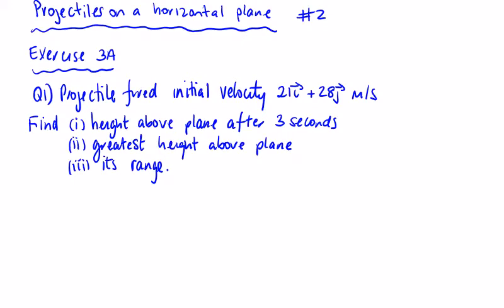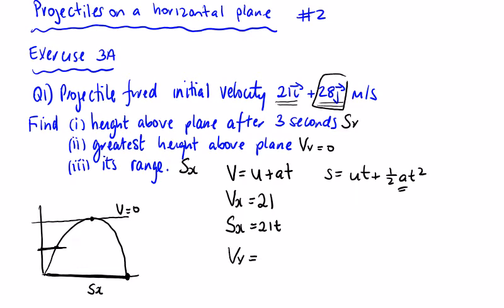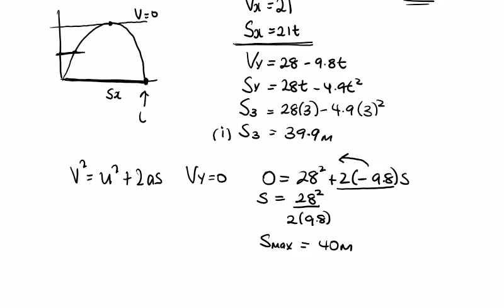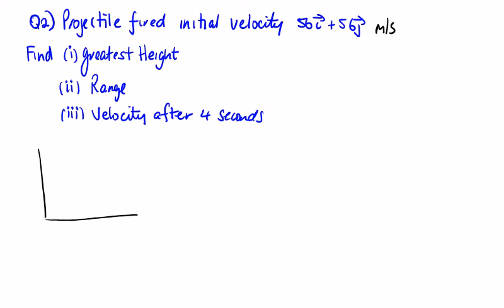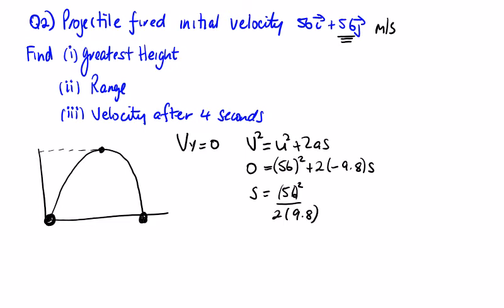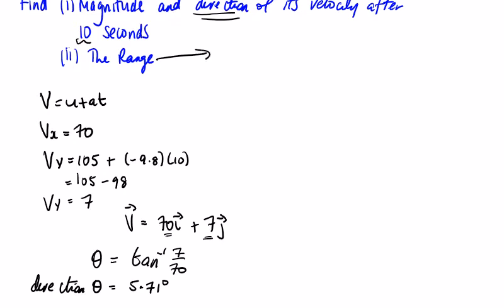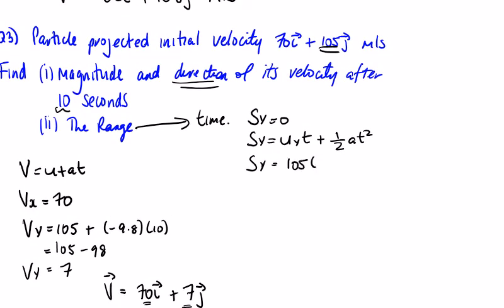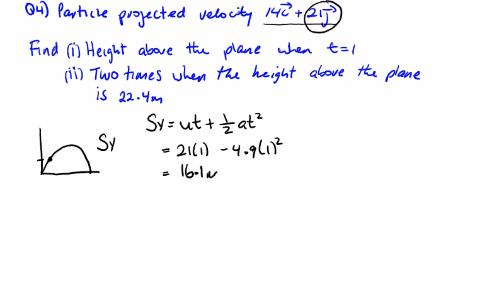Chapter 3 Projectiles #6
Q1-4 and Q9 from Exercise 3D.  These were in 3A of the last book if the numbers in the video are confusing!
A much easier buildup into these questions if you look at the videos on inverted quadratics.